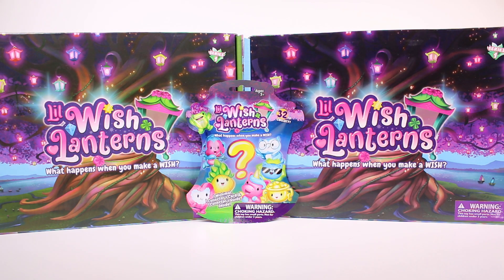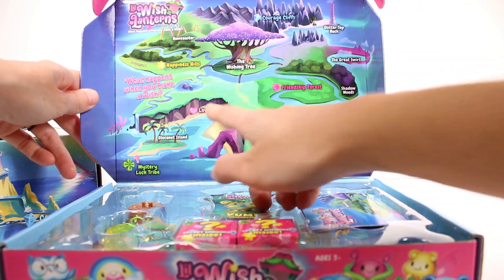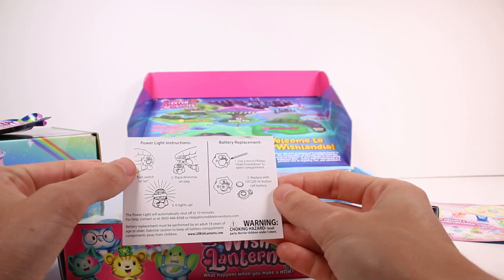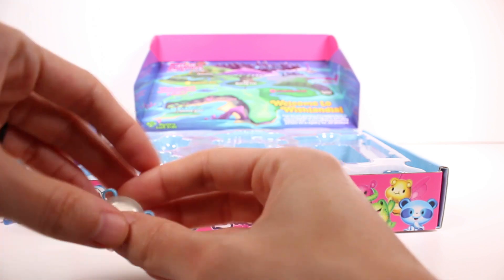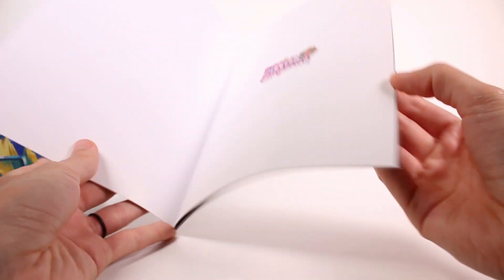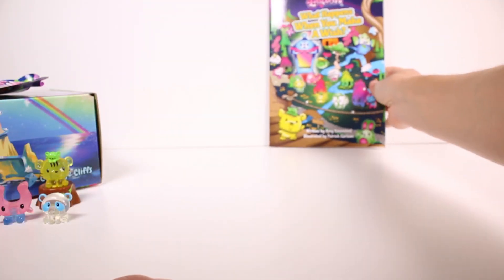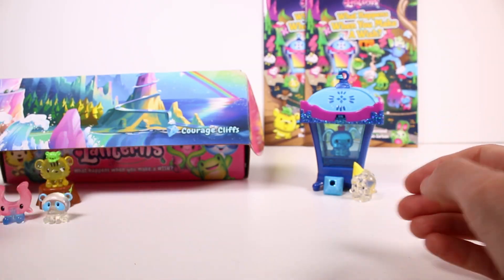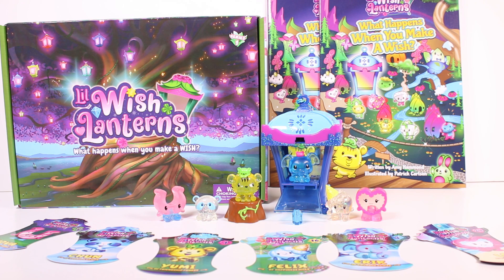Lil Wish Lanterns Wishimals Blind Bag, Power Lights and Lil Wish Lanterns Unboxing Review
🌱•SOCIAL MEDIA•🌱